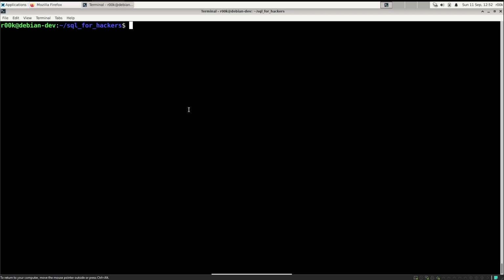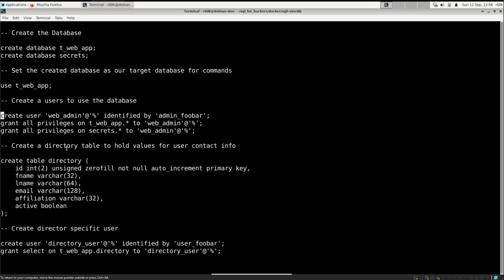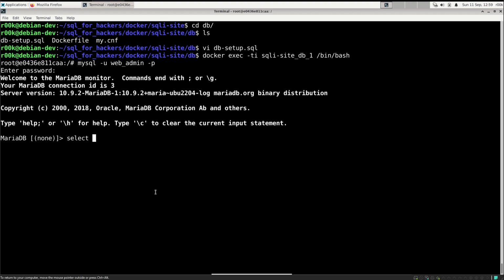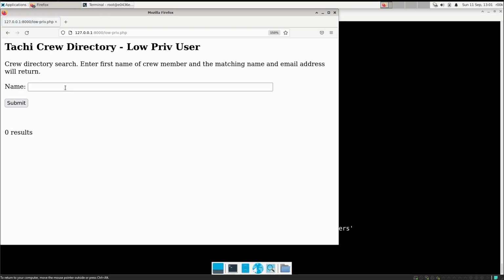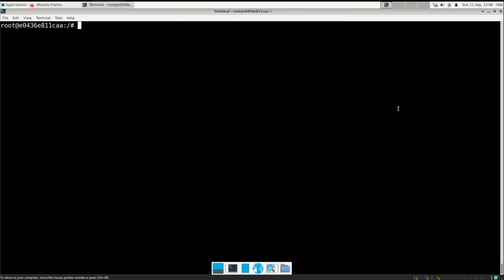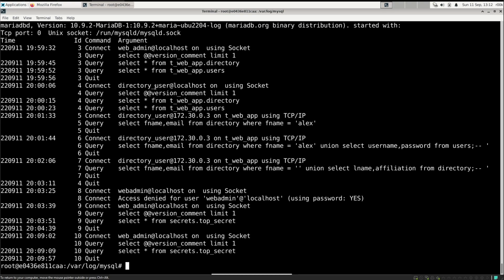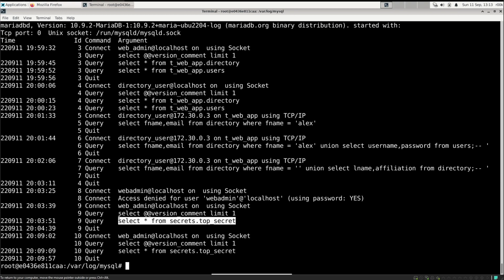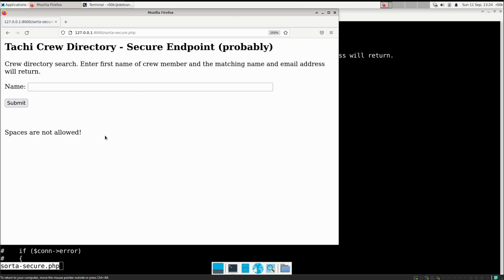SQL For Hackers - The Solution!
Pay outs for bug bounties or whether your client asks you back for another pen test largely hinges on the report. All the findings in the world don't matter if you can explain how to fix the issue. SQL Injection has a solution that is straight forward to implement and fool proof. Learn the absolute best Best Practices for SQL Injection mitigation and maximize the value for your clients.

Chapters
00:00 Intro
00:51 Update the lab environment
01:31 Least privilege with database privileges
05:57 High confidence detections with "Honey Tables"
09:41 Explicit deny web filtering
13:34 The one true solution with parameterized queries
18:32 Next video is SQL Map!